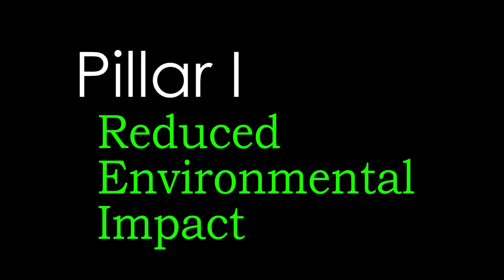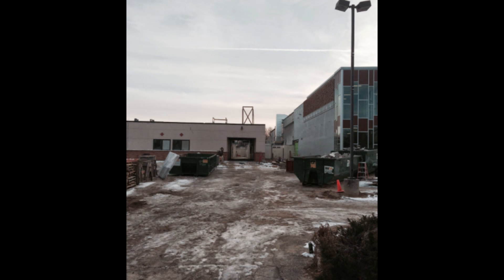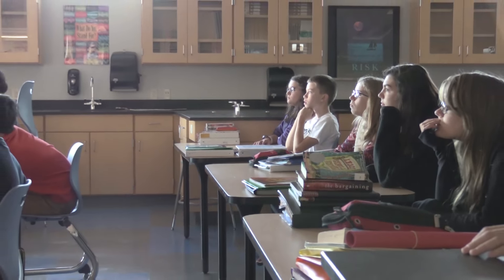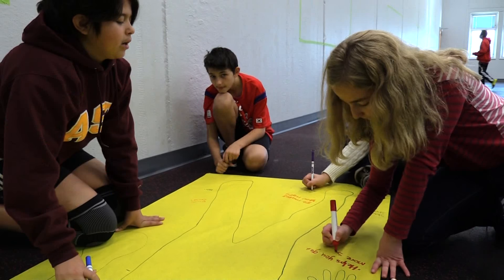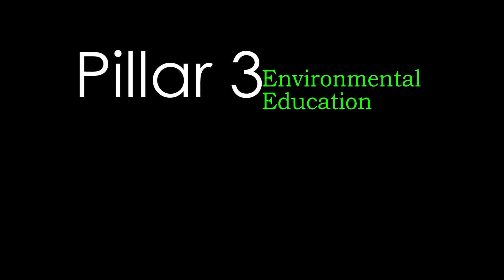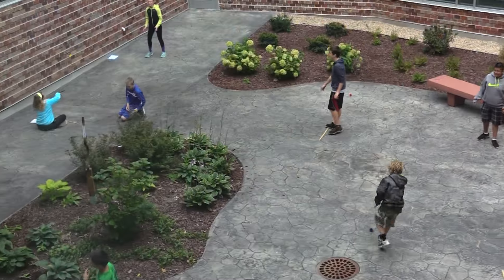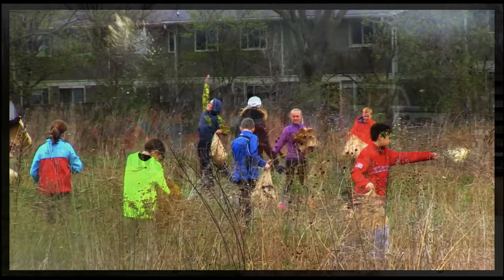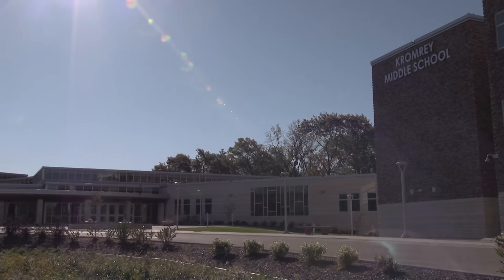Kromrey Middle School